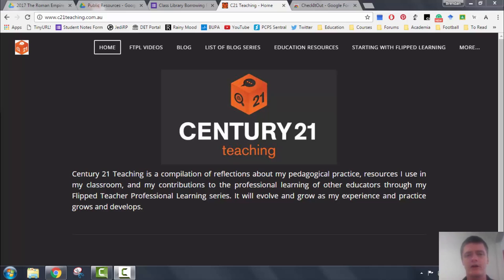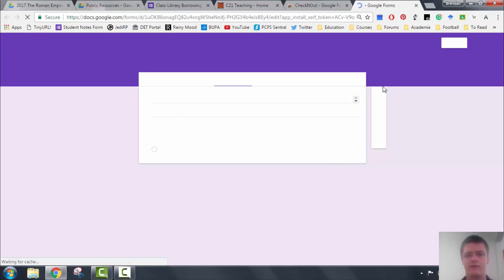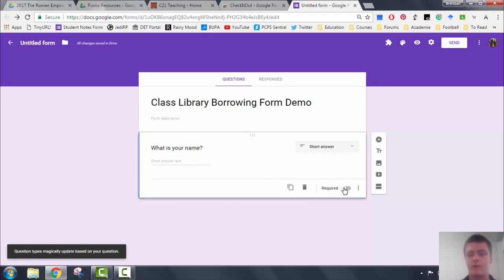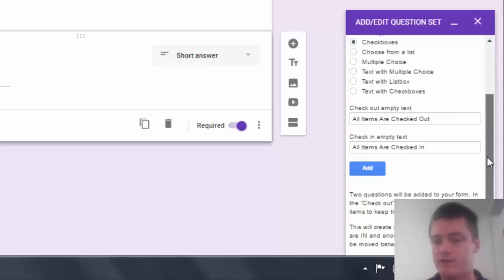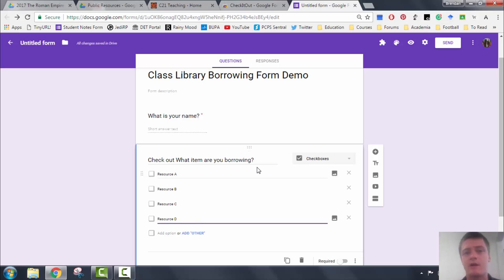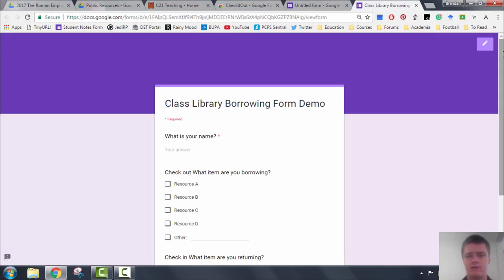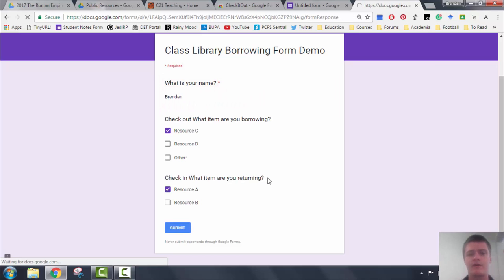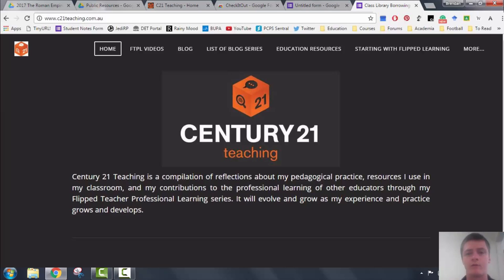FTPL - Using GForms to Check Items Out and In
In today's Flipped Teacher Professional Learning video, I show you how you can utilise Google Forms to create a check in/out system. This could be used for tracking who is borrowing classroom resources from you, sports or science equipment, hall or toilet passes for students, who has the iPads or laptops etc.

For more helpful videos like this one, please click here.